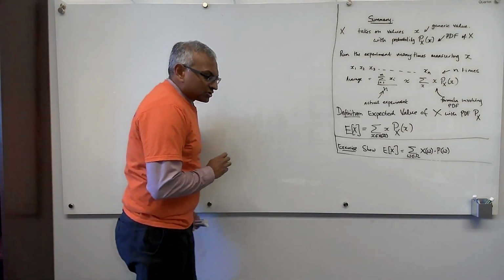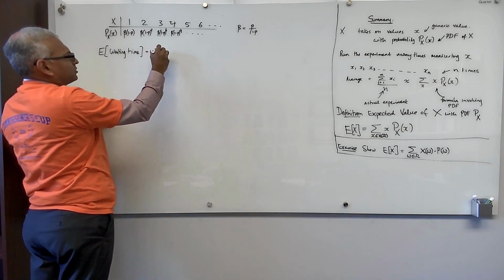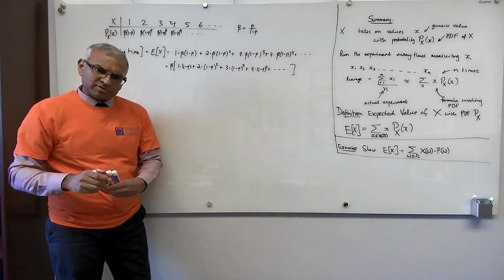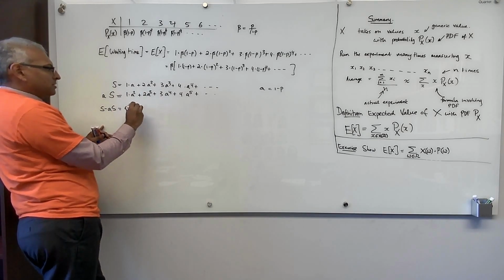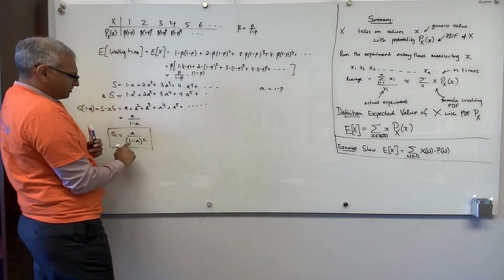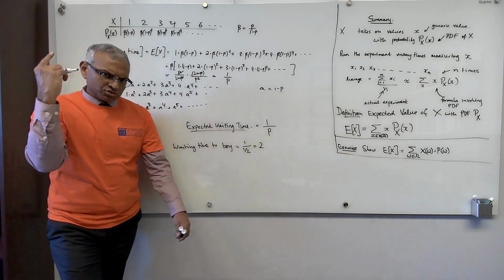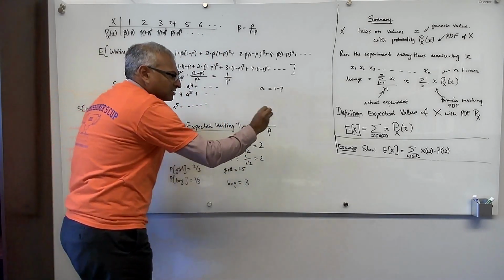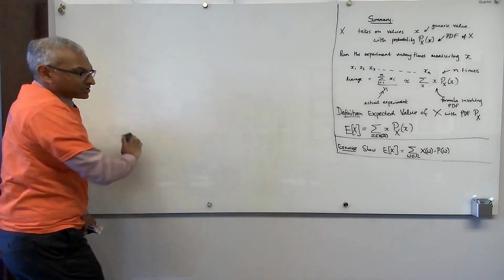19-d DMC: Expected wait to success. Expectation of exponential random variables.